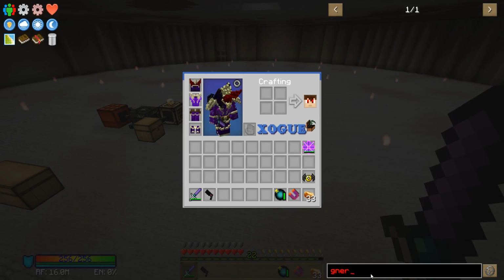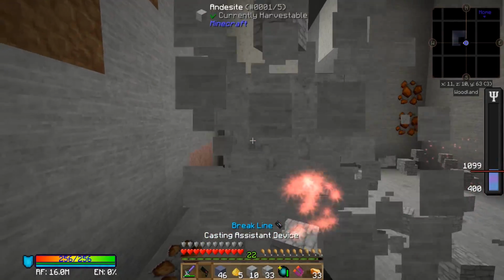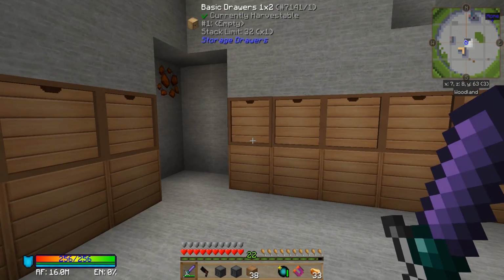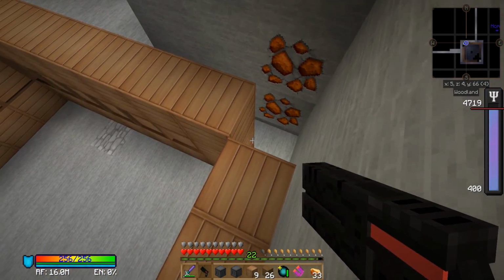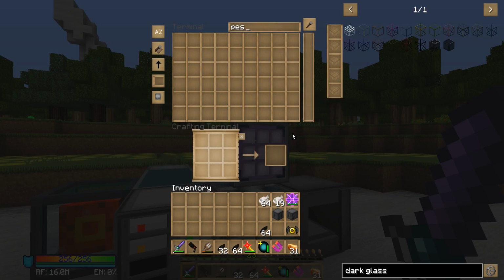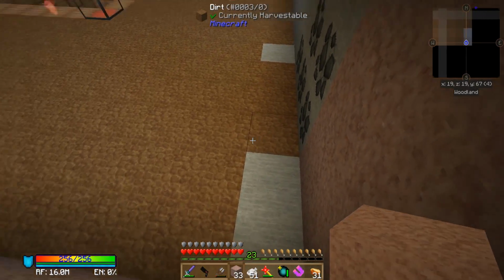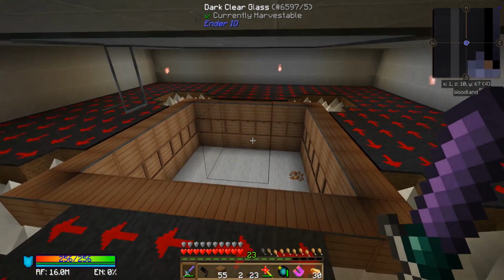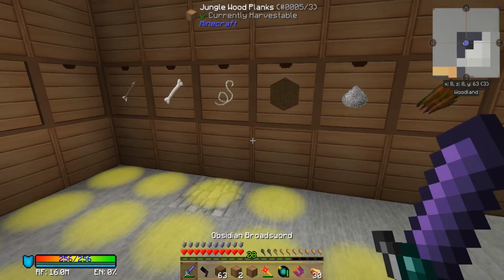BASEMENT MOB FARM! || FTB Direwolf20 (MC 1.10) #19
Xogue v2.2 Resource Pack
(Created by Chris P.):

Internal Use:
rc:special